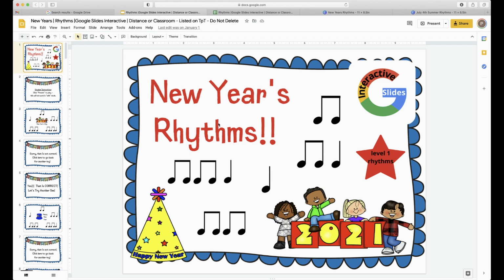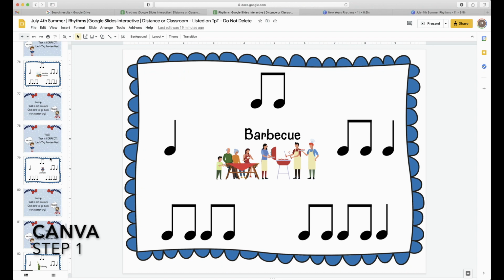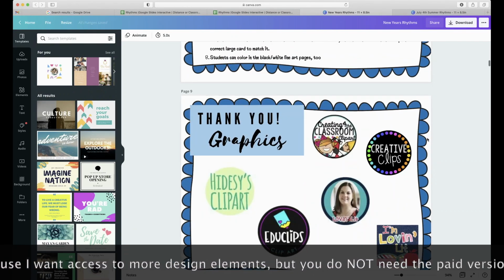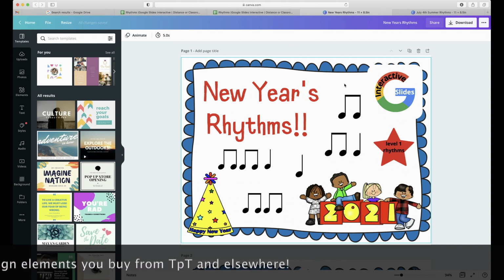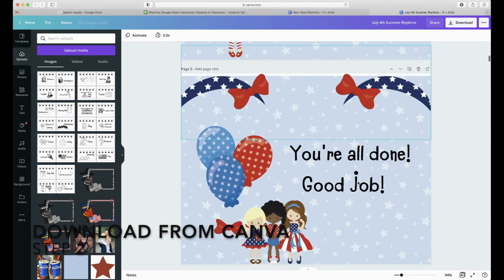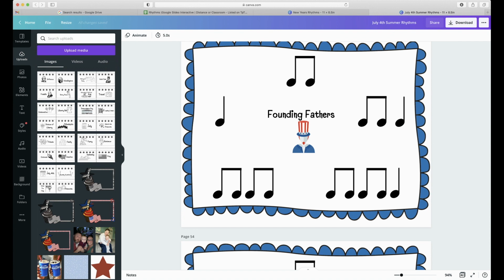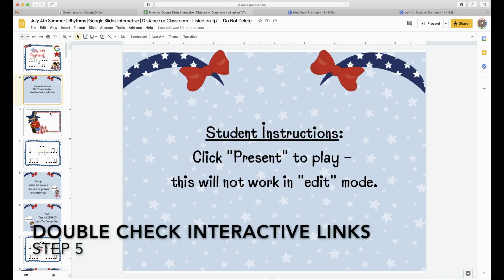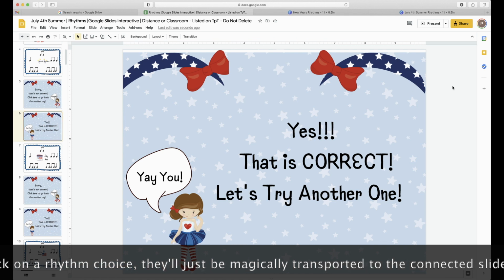How to Repurpose Your Teachers Pay Teachers Products to Save Time and Make More Money!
This video is about How to Repurpose Your Teachers Pay Teachers Products to Save Time and Make More Money!

In my very first few months on TpT I made over $500!  How?  By Re-Using existing products as "templates" and then changing them for a variety of re-purposing.

In this video I show you how I Re-Use and Re-Purpose my already existing TpT products to create new products.  This helps me to create more resources quickly without having to keep re-inventing the wheel!   This also helps me to create more effective bundles, searchable categories, and product lines.

Who am I?  My name is Paula Penna, and I own MusicMakers Academy in Manchester, CT.  I have a Teachers Pay Teachers store of the same name - MusicMakers Academy - where I sell products I make for my students, and create and sell products that help other music teachers both in the classroom and in private lessons.

Want to get INSIDE my TRIBE to get exclusive content? Sign up to join my FREE RESOURCE LIBRARY!  When you're on the INSIDE you can download and use any of the content I have in my library.  And, its not crappy stuff - some of my BEST products are in there for YOU to have for free, just for being in my Insiders Tribe!